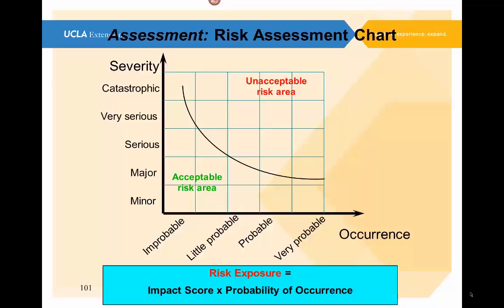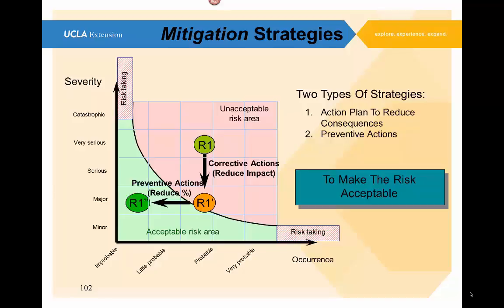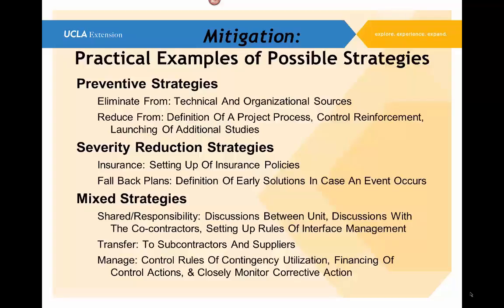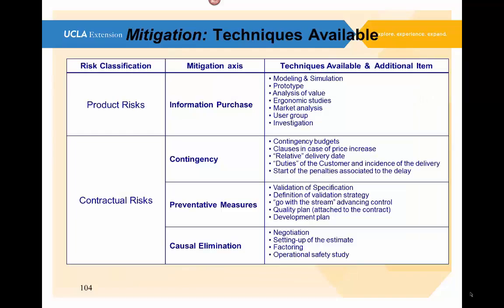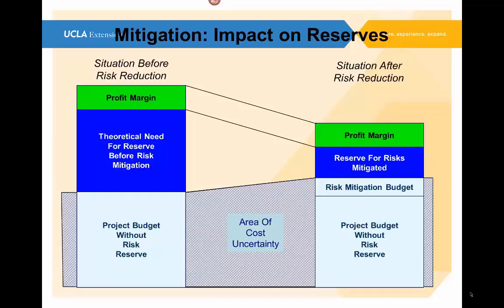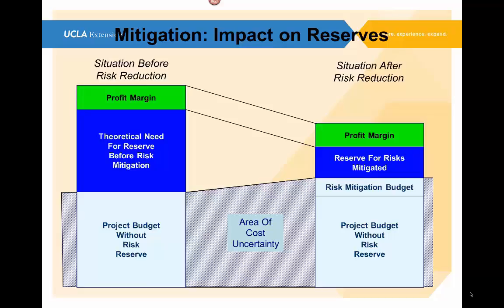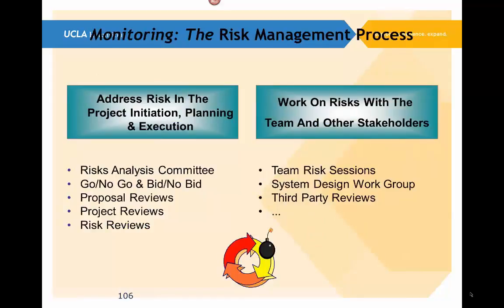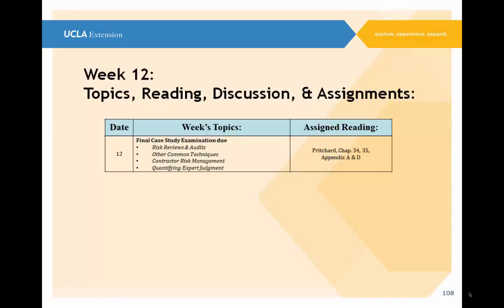Risk Management Wk 11